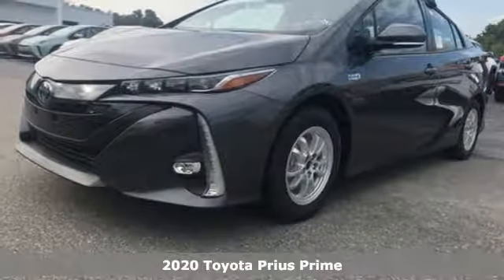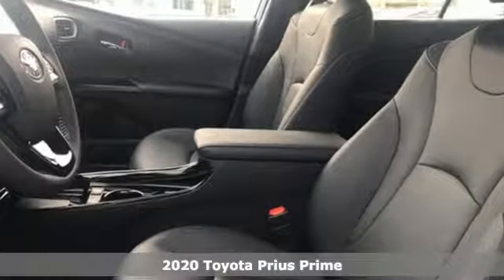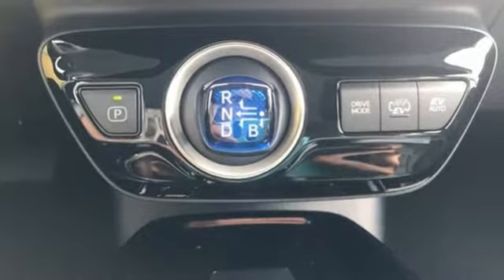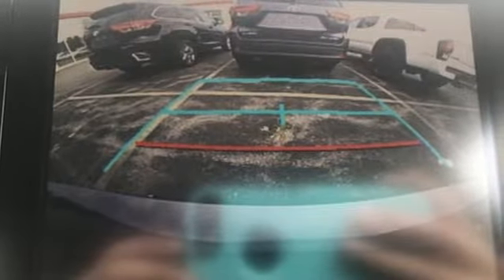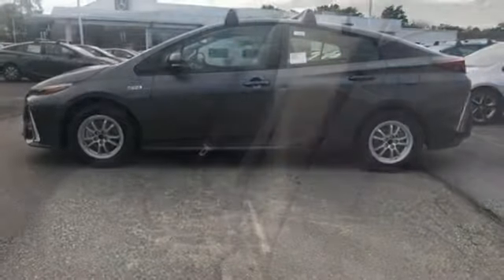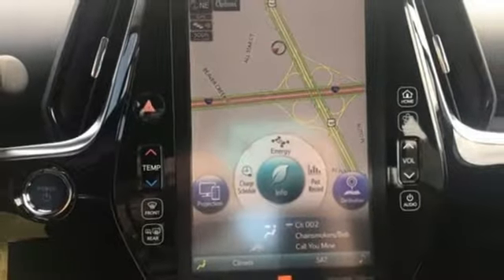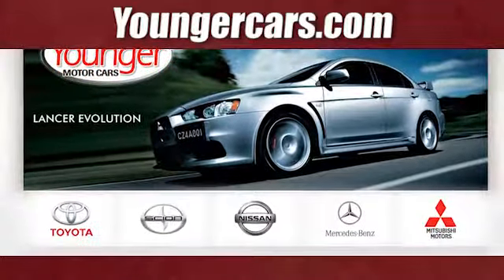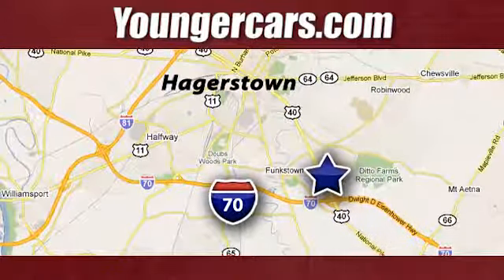New 2020 Toyota Prius Prime Frederick MD Hagerstown, WV V3146800 - SOLD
Year: 2020
Make: Toyota
Model: Prius Prime
Trim: Limited
Engine: 1.8L 4-Cylinder DOHC 16V VVT-i
Transmission: CVT
Color: Gray
Stock #: V3146800
VIN: JTDKARFP9L3128920
Recent Arrival!brbrToyota is devoted to safety and dependability, and proper vehicle maintenance is important to both. That's why we include a no cost maintenance plan with the purchase or lease of every new Toyota for 2 years or 25,000 miles, whichever comes first. 24-hour roadside assistance is also included for 2 years and unlimited miles. Welcome to the ToyotaCare advantage.brbrEach year Toyota Motor Sales recognizes its finest dealerships with the prestigious President's Award. The President's Award honors Toyota dealers that excel in all facets of their operations. As a 17 time Toyota President's Award winning dealership you can be assured we take care of our customers not only during but after the sale of every car, truck and SUV purchased and/or serviced. Price includes: $1,500 - TMS Customer Cash - CAT. Exp. 09/30/2019

Be One!

Address:
1945 Dual Highway